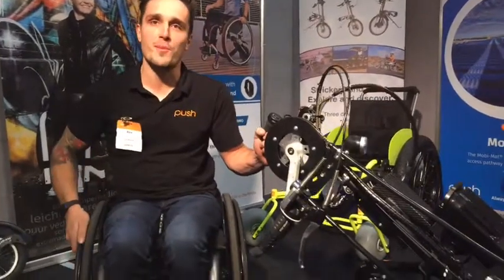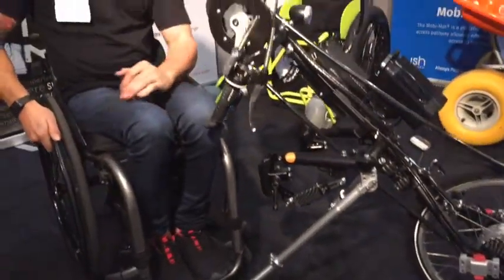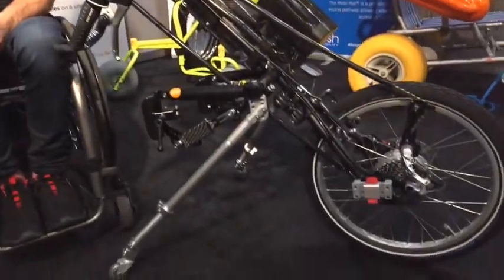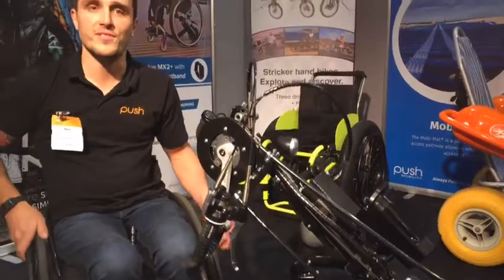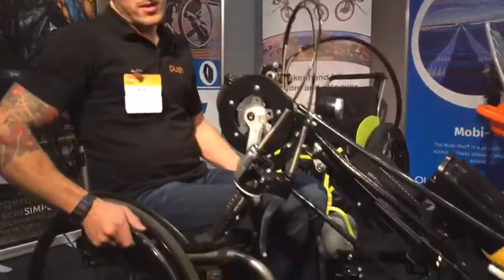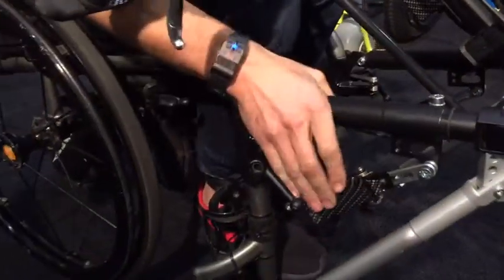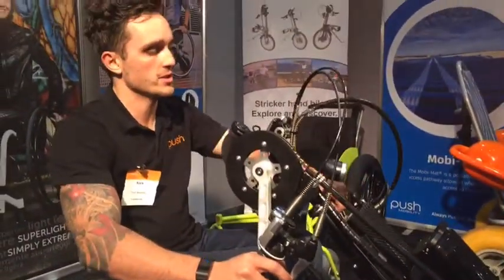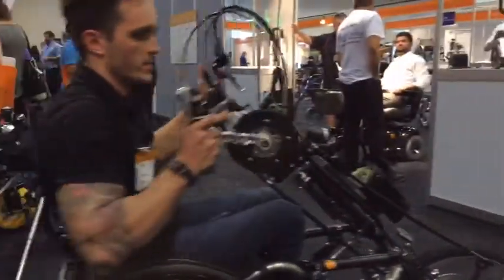STRICKER HYBRID - Push Mobility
STRICKER HYBRID

A sensor detects when you start turning the cranks, then the motor automatically starts to support you.

TECHNOLOGY

Motor 36V/250W – 25 km/h velocity
20-24″ wheel
11,6 Ah Battery 36V 2,4 kg
40 km riding distance approx. in flat area
Charger 1,2 Ah – 9h charging time
Freewheel – almost no resistance while rolling backwards
8 gear chain shift 246%
chain ring: top 44, bottom 13-32
1.gear: 2,19 m
8.gear: 5,39 m
Weight with battery: 21 kg
For transport without battery: 18,6 kg
V-brake and disc-brake
Kickstand
Speedometer, LED lamp with battery
Display with state of charge
amount of charges
battery temperature and speed
Throttle at handle
3 speed switch
Stricker cranks (choose between 3 cranks)